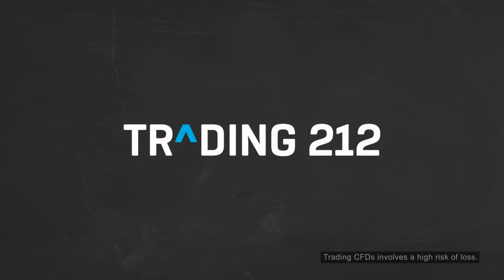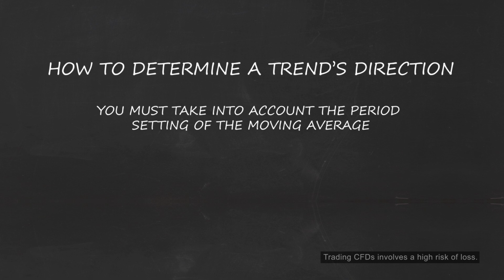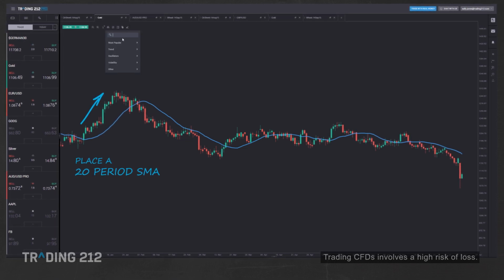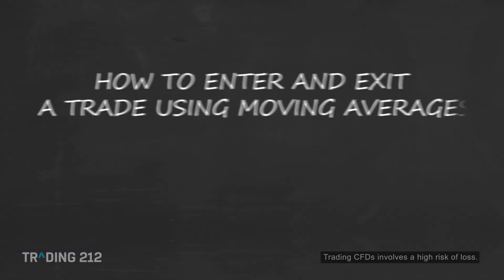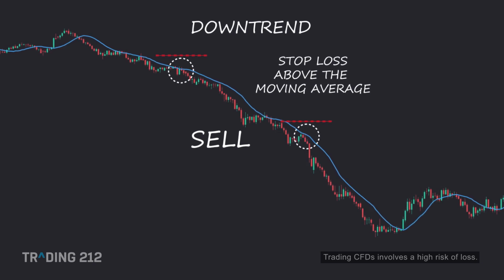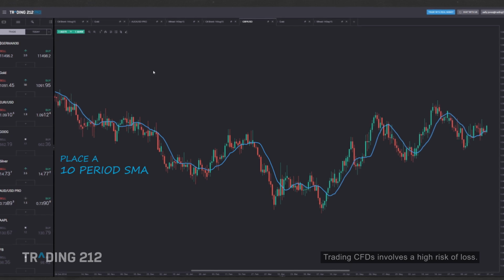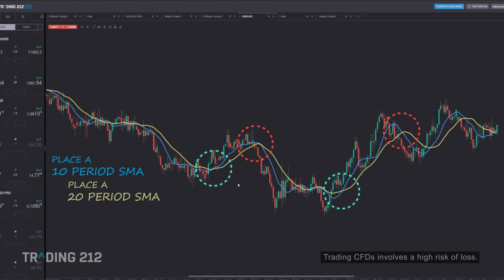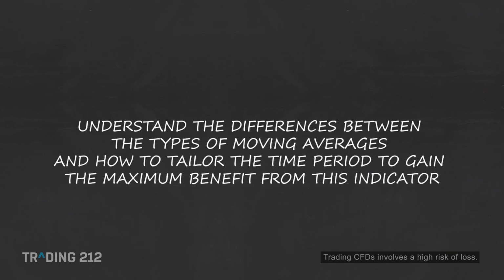How to Trade Moving Averages — Part 2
In this two part video tutorial, Trading 212 shows you how to trade moving averages. You will learn how to use moving averages to identify the trend direction, determine support and resistance levels to enter and exit trades and how moving average crossovers can help confirm trend reversals.